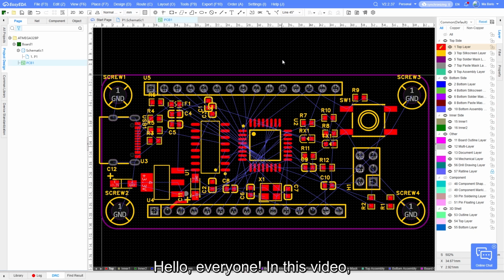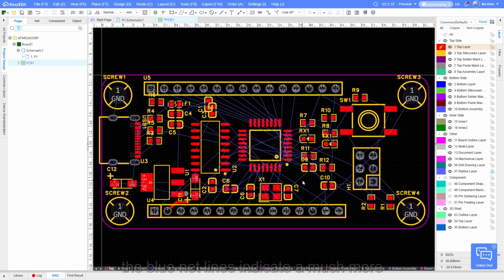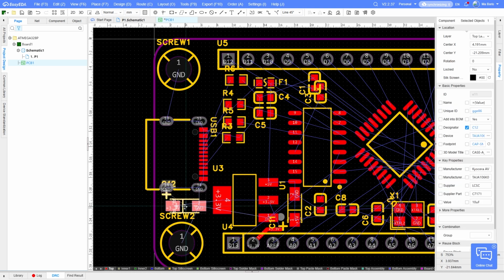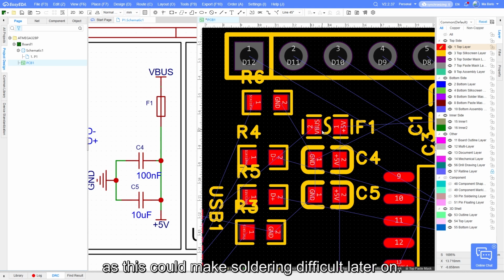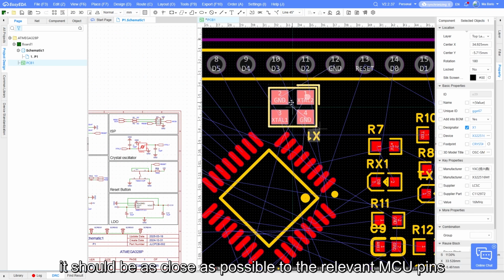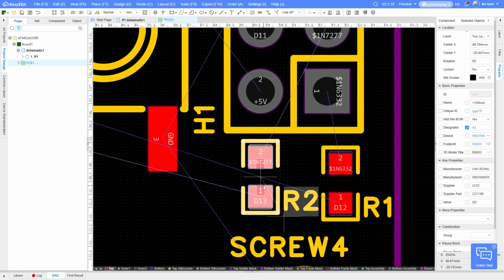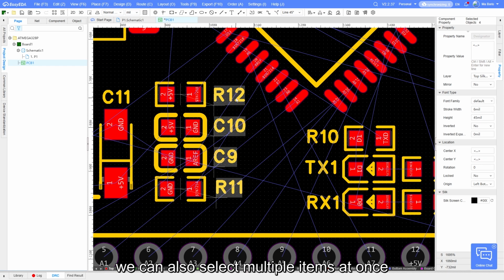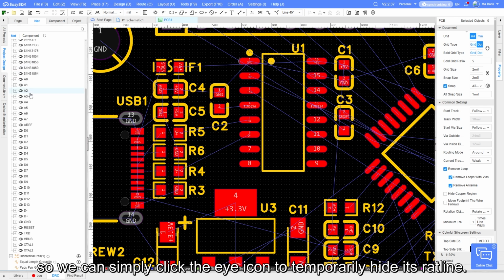3.6 PCB Layout Adjustment